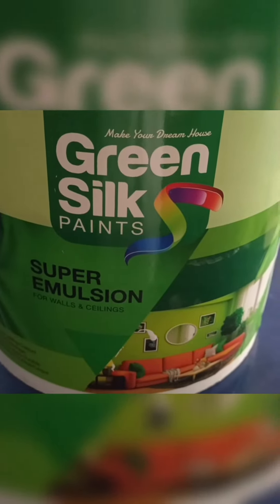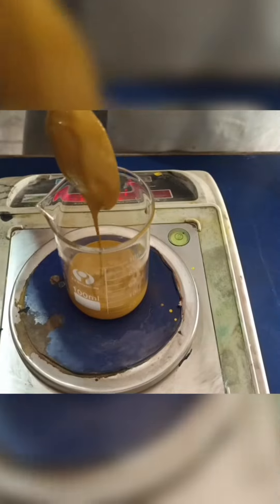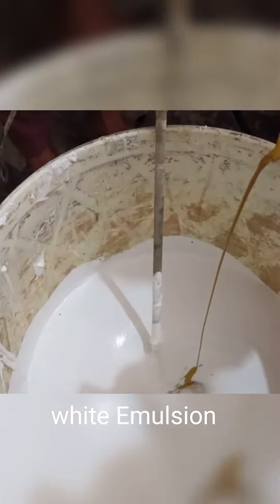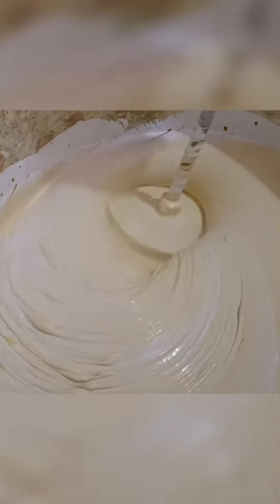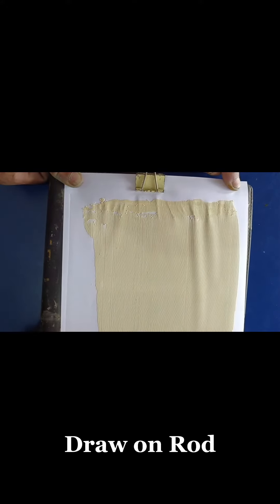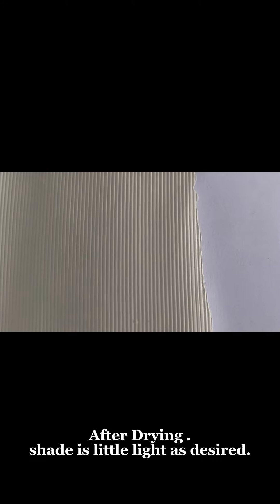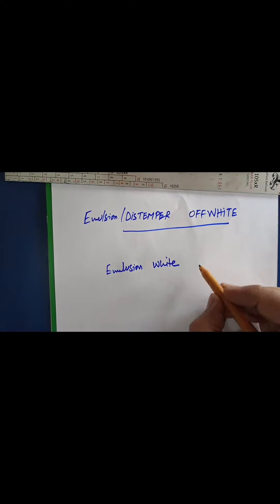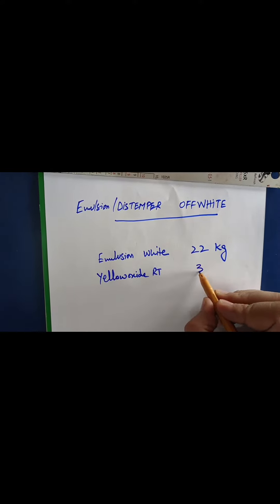3Minutes Emulsion Paint Tinting with English Commentary.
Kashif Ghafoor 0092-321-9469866